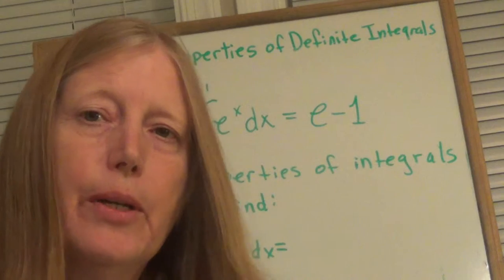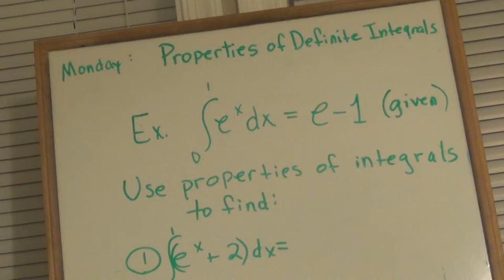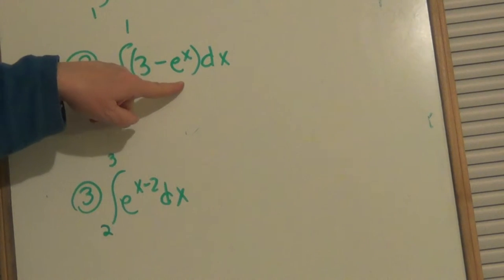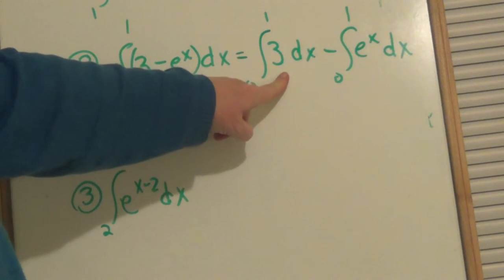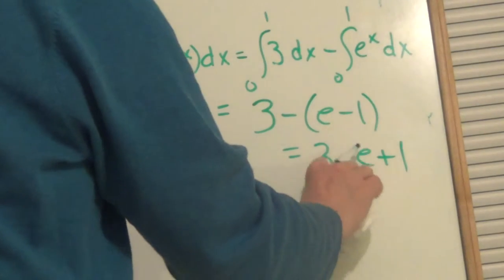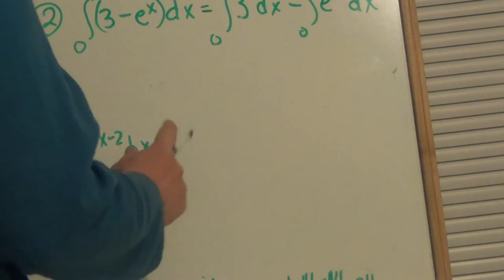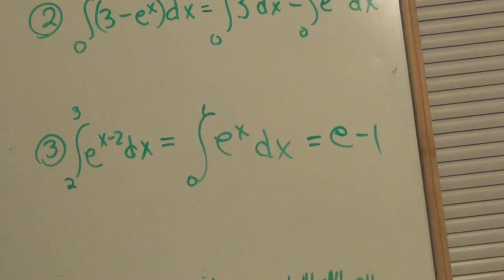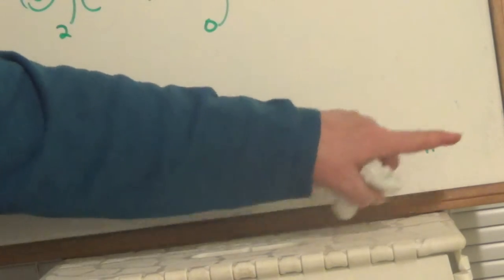Calc 1: 12/15 part 3